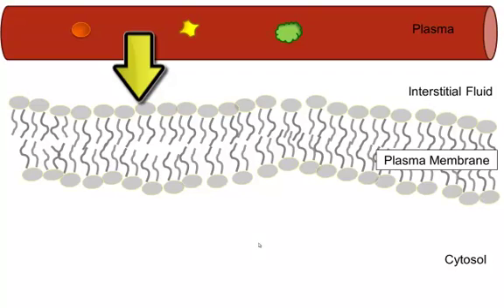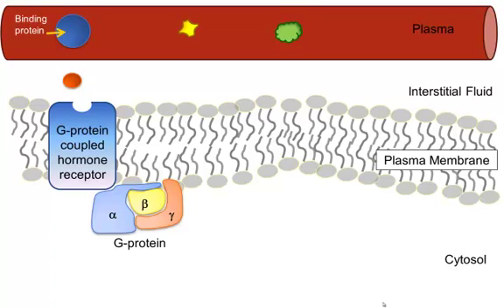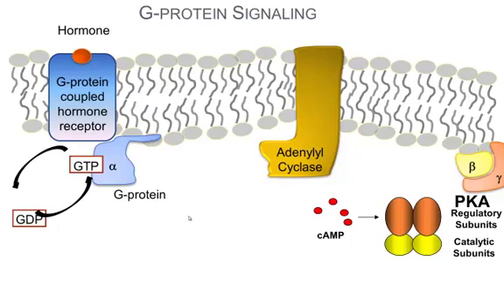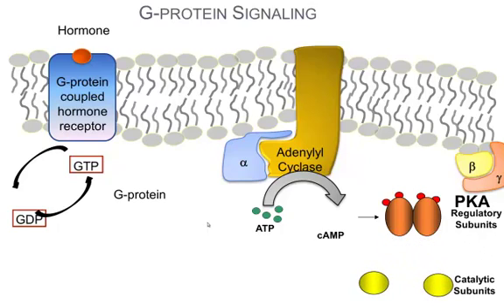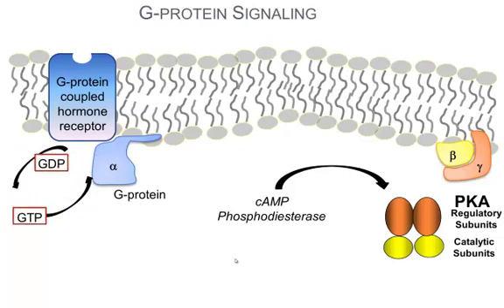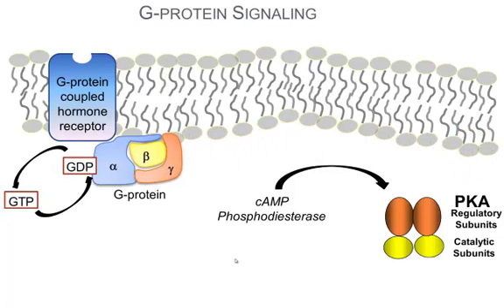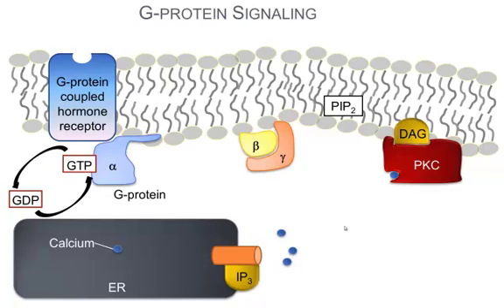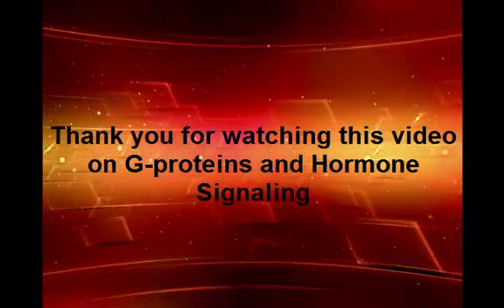How Hormones Use G-protein Signaling Pathways: A Video Review of the Basics.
 Cynthia Miller. How Hormones Use G-protein Signaling Pathways: A Video Review of the Basics. APS Archive of Teaching Resources,
http August 1, 2012.
Description: G-protein signaling cascades can be difficult for students to visualize, and even more challenging to integrate with physiological concepts. This Camtasia video was designed to reinforce the basics of how the endocrine system uses two particular G-proteins: Gs and Gq. Animations were created in order to explain how hormones can lead to temporary increases in intracellular cAMP and calcium levels.